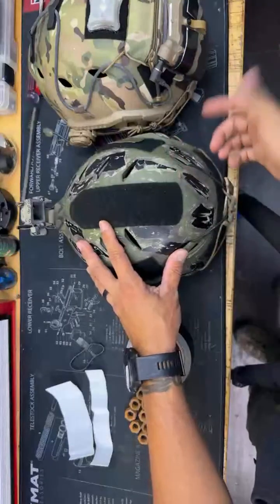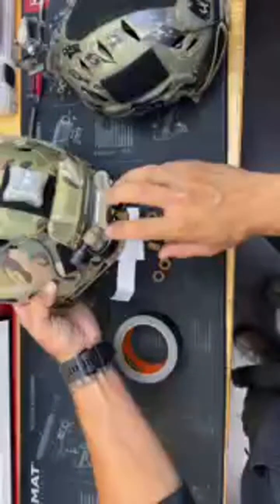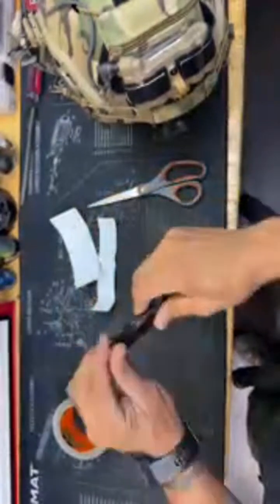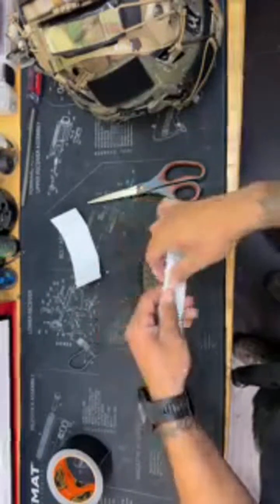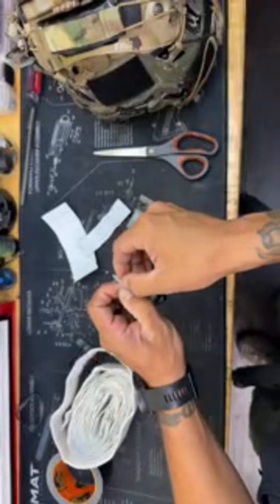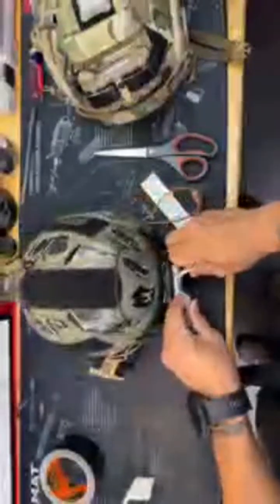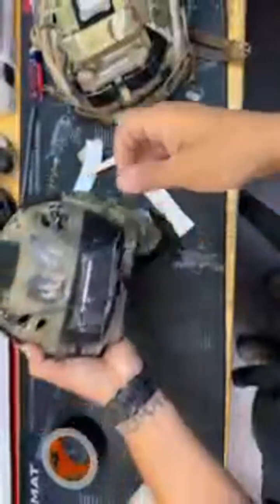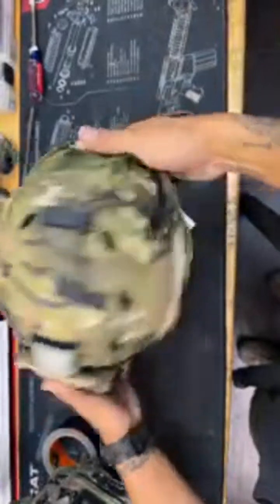DIY NVG Counterweight Tutorial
DIY Night Vision Goggle COUNTER WEIGHT